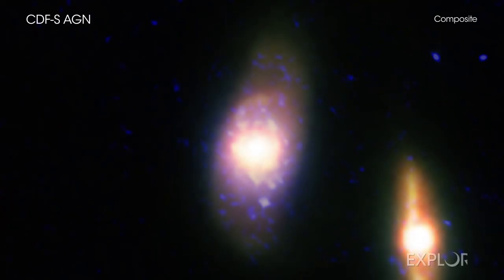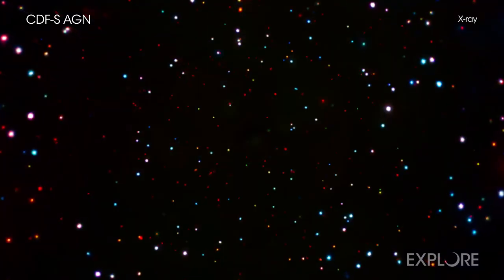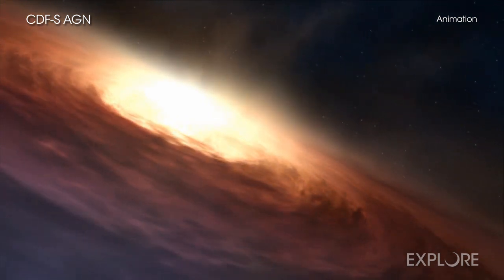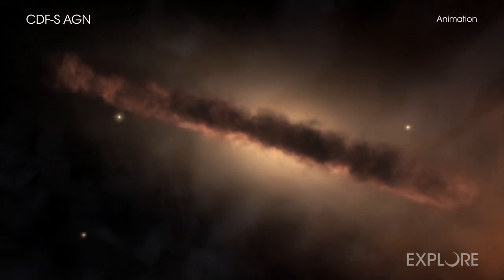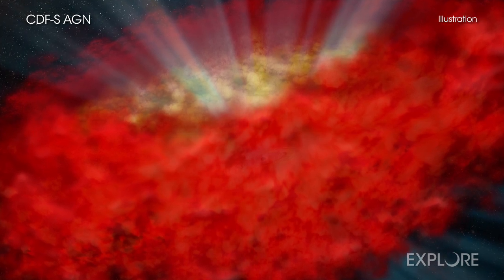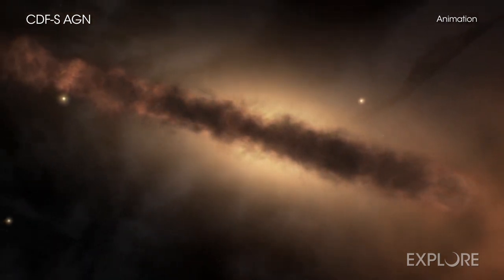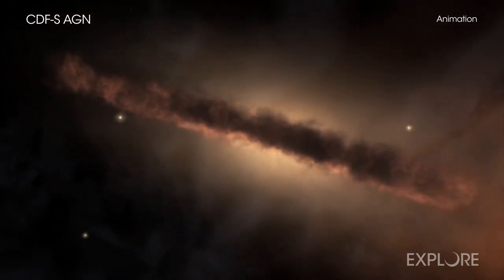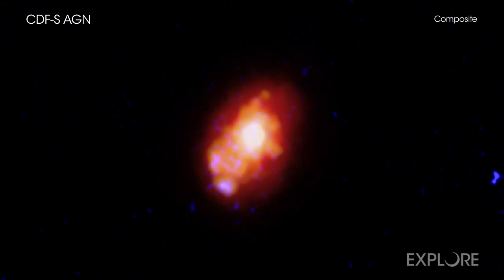A Tour of Cases of Black Hole Mistaken Identity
Astronomers have discovered one type of growing supermassive black hole masquerading as another, thanks to a suite of telescopes including NASA's Chandra X-ray Observatory. The true identity of these black holes helps solve a long-running mystery in astrophysics.

The misidentified black holes are from a survey known as the Chandra Deep Field-South, which is the deepest X-ray image ever taken.

Supermassive black holes grow by pulling in surrounding material, which is heated and produces radiation at a wide range of wavelengths including X-rays. Many astronomers think this growth includes a phase, which happened billions of years ago, when a dense cocoon of dust and gas covers most black holes. These cocoons of material are the fuel source that enables the black hole to grow and generate radiation.

Based on the current picture held by astronomers many black holes immersed in such a cocoon should exist. However, this type of growing black hole is notoriously difficult to find, and until now the observed number has fallen short of predictions — even in the deepest images.

Now a team of astronomers has discovered 28 black holes that were previously misidentified in the Chandra Deep Field-South. By showing that there are this many missed black holes in this small patch of sky, researchers can estimate how many others there might be across the Universe.

These results are important for theoretical models estimating the number of black holes in the universe and their growth rates, including those with different amounts of obscuration. Scientists design these models to explain a uniform glow in X-rays across the sky called the "X-ray background," first discovered in the 1960s.

Since then, astronomers have used Chandra and other telescopes to bring the X-ray background into focus and show that most of the glow comes from individual growing black holes. This newest discovery involves understanding the nature of the objects that have been some of the last to be resolved.